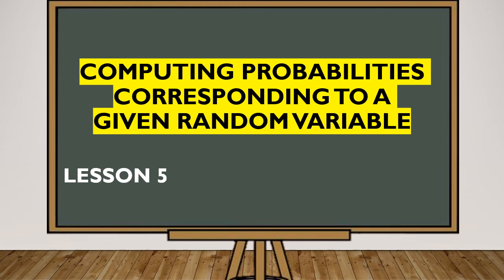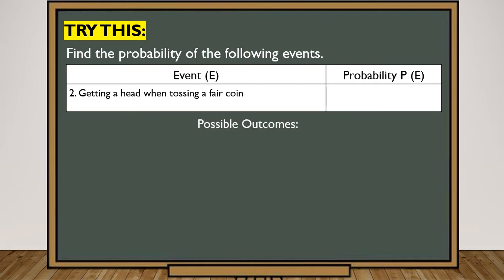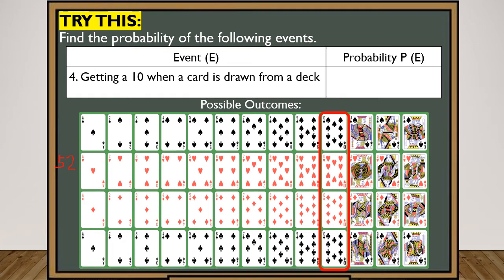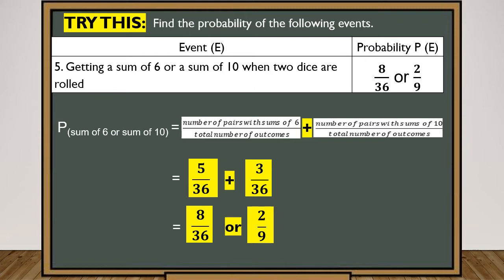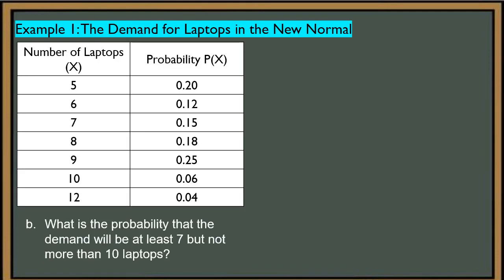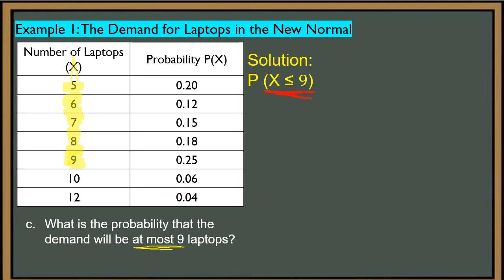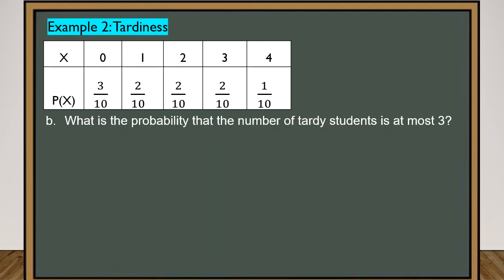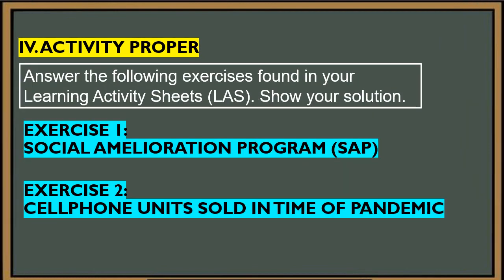Lesson 5: Computing Probabilities Corresponding to a Given Random Variable